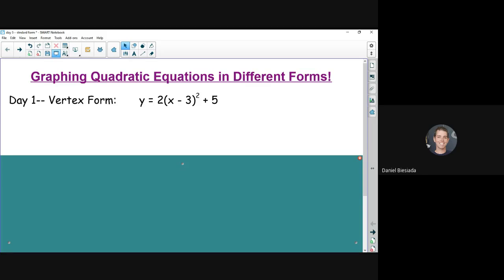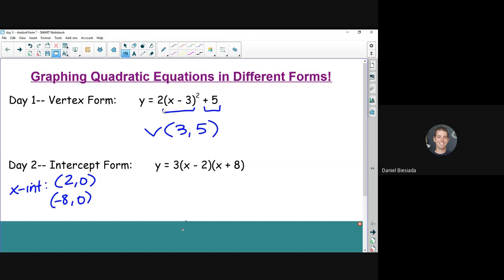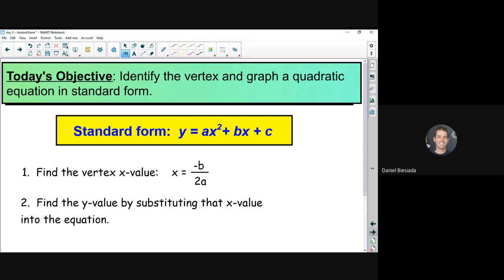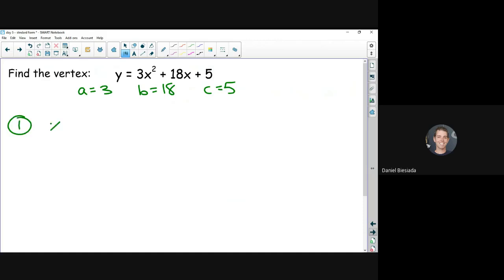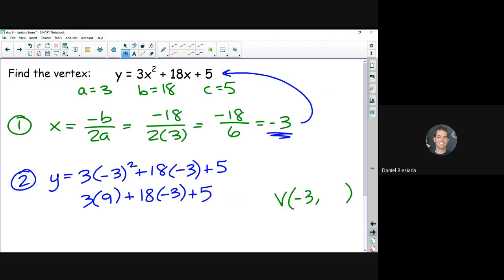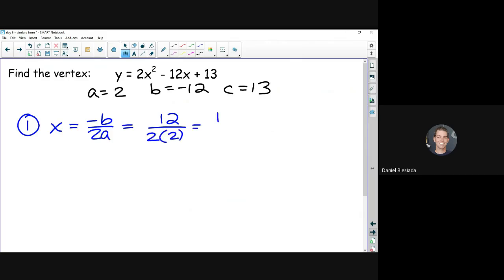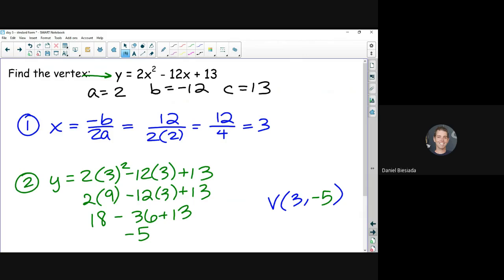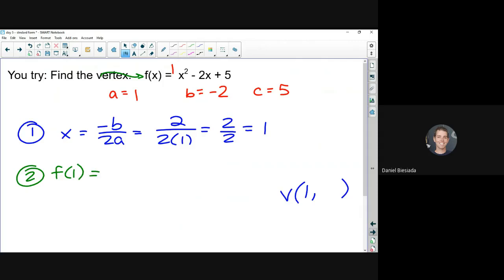How to Find the Vertex of A Quadratic Function in Standard Form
Learn how to graph a quadratic function when it is in standard form, using the formula x=-b/2a.